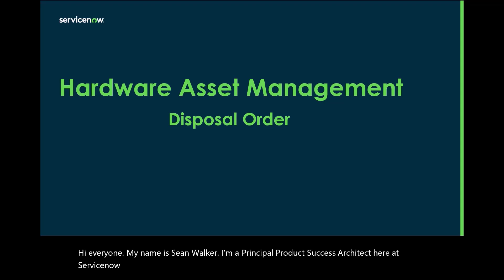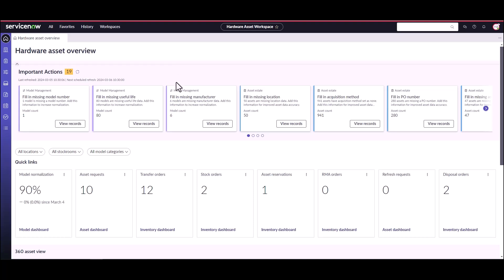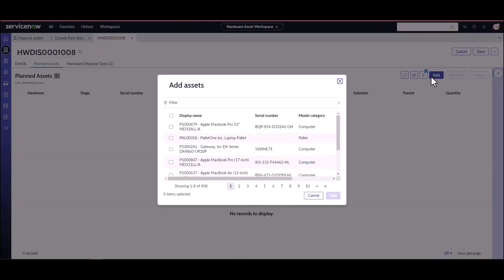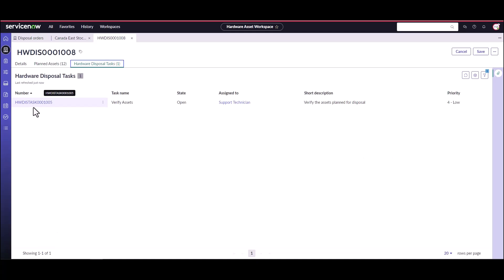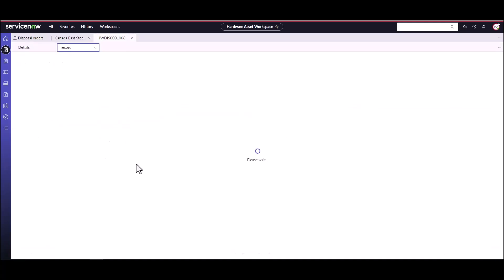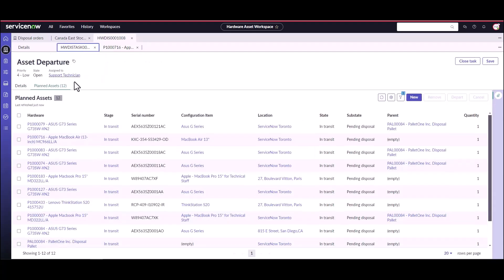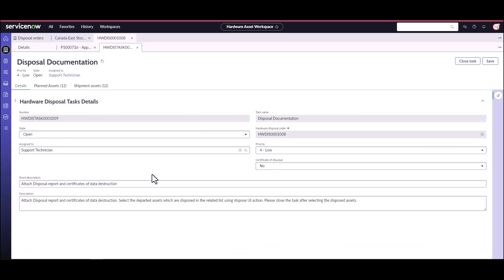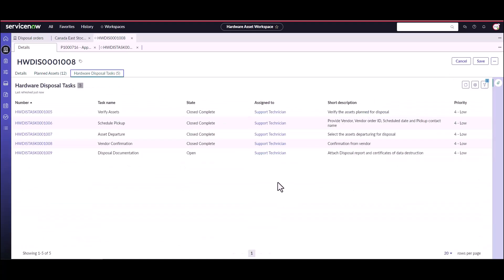How to Generate a Disposal Order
In this video, you'll get insights into disposal orders and witness a demonstration on how to move individual and pallet assets from "In Stock" to "Retired Disposed".